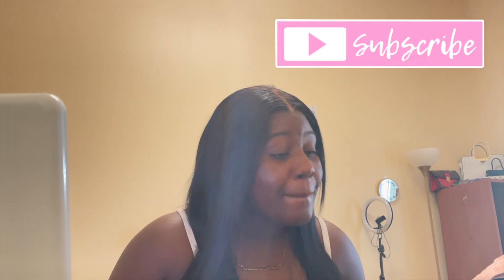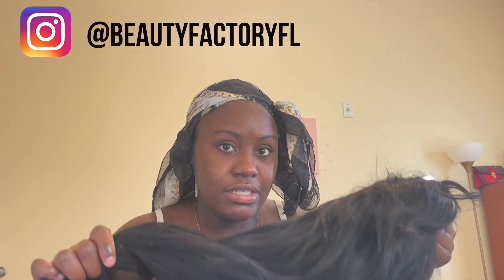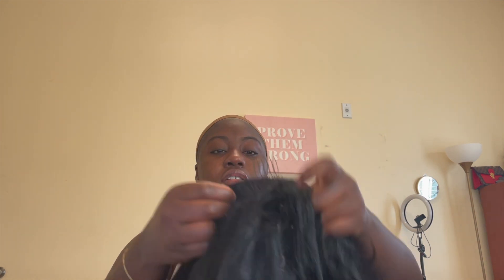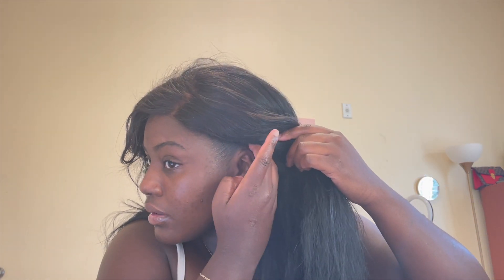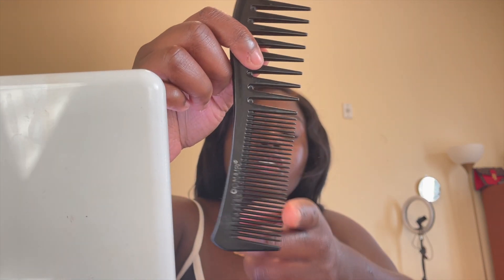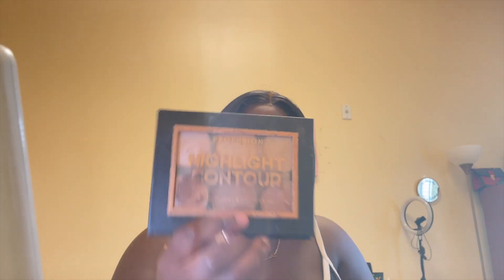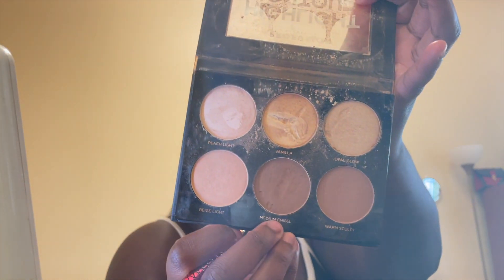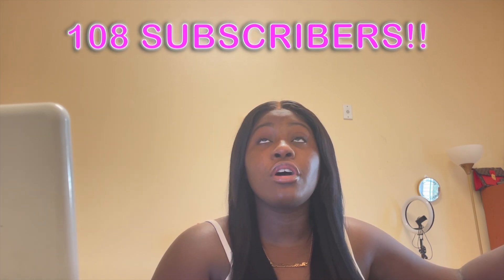INSTALL THIS CLOSURE UNIT WITH ME!!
HEY GUYSSS, thank you so much for tuning in! Please watch this video in 720p or 1080p to enjoy this video in the best quality as possible!!

I hope you guys enjoyed this video!! I can’t believe there’s 108 of you!! We’ve come such a long way and I’m so excited to bring you guys more content🥰 I constructed this wig myself even though I messed up a lot but it still came out good!!